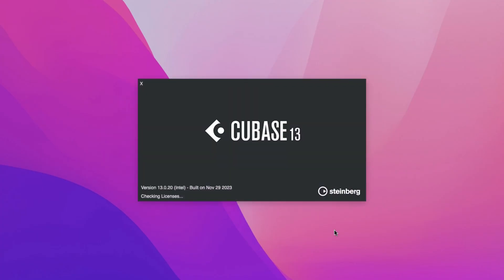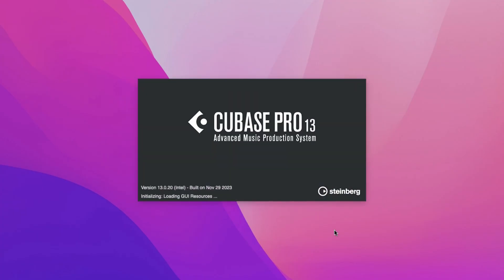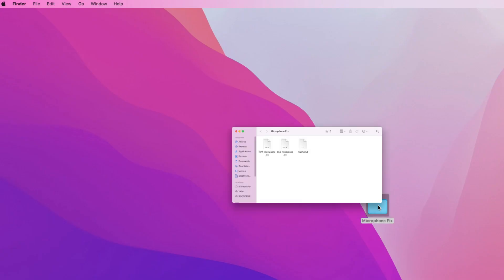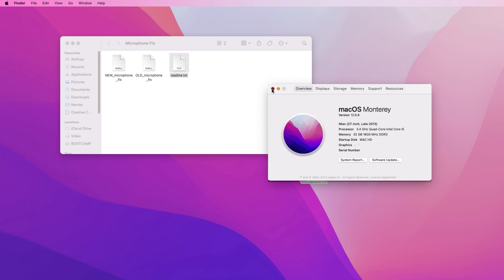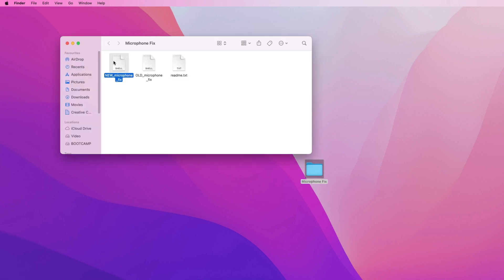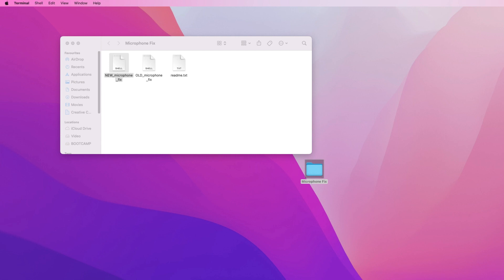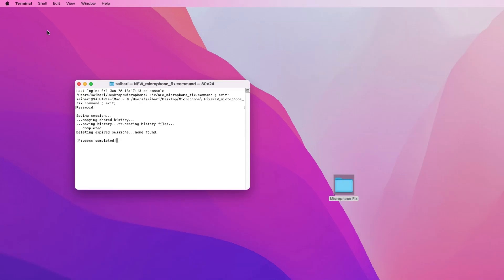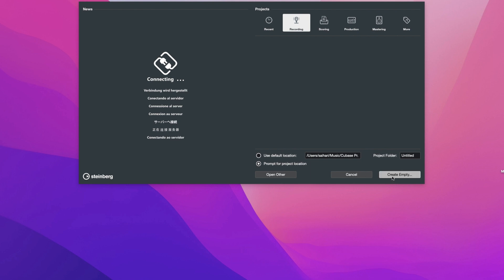How to fix Not recording Cubase 13 # Nuendo 13 No Input in Cubase 2024 MACOS X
Go to the download file.

I have given the download link below this description.

Microphone Fix folder.

There are two files in the folder one is New Microphone fix and the other is Old Microphone Fix

new fix for new OS Big Sur, Monterey, Ventura, Sonoma.

 old fix for older OS  Mojave, Catalina.

checking what OS we have on our PC, Mac OS Monterey is there, so we select New fix and run it. Now if you see it, it asks for a password. Now type the password to run the and hit enter. Process completed.